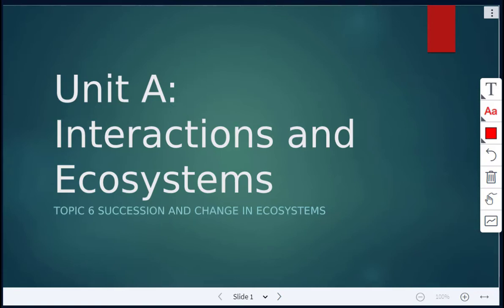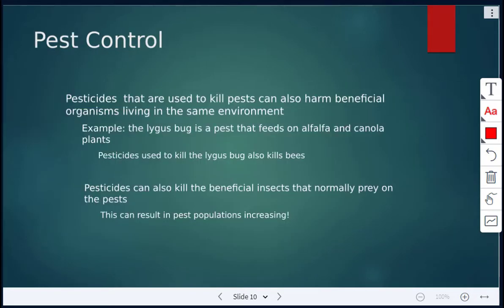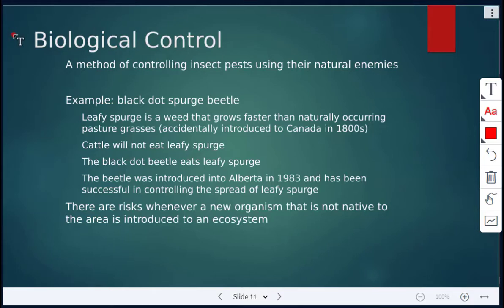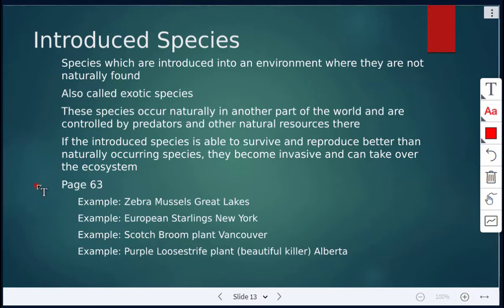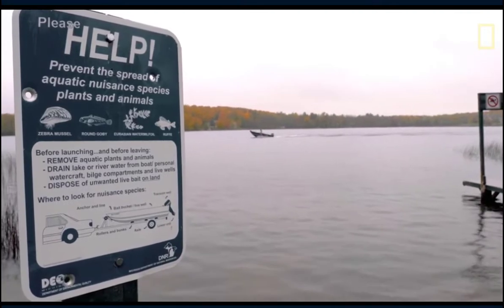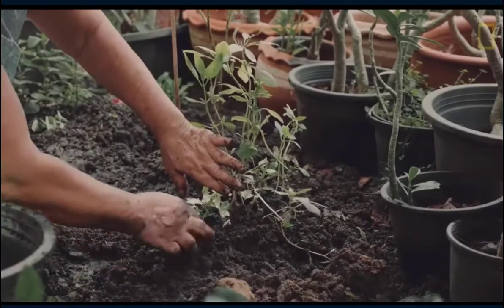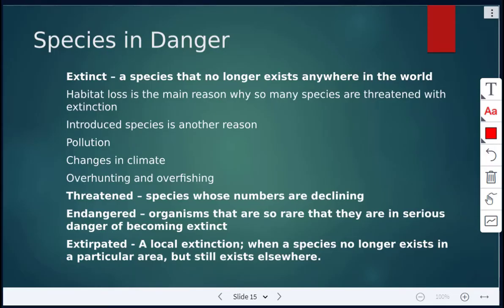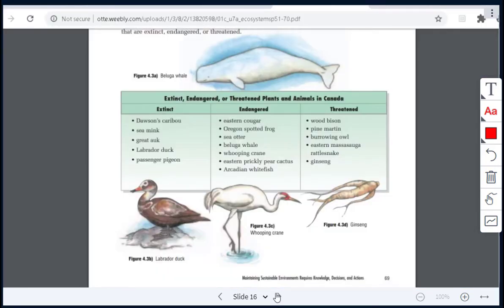Topic 6 Part 2